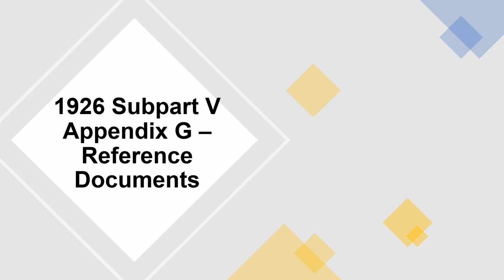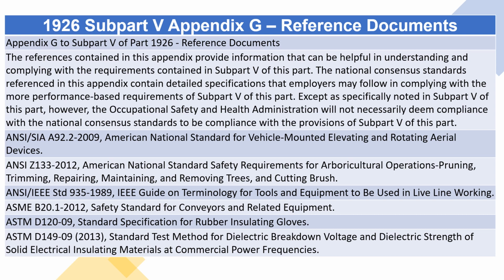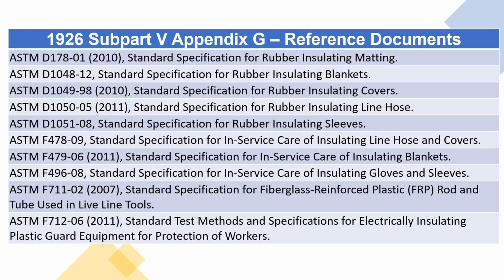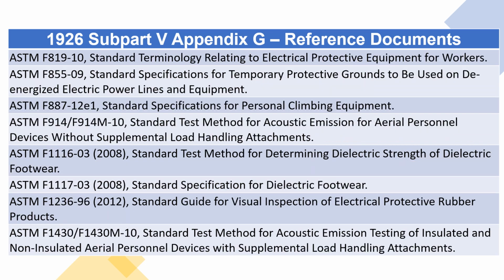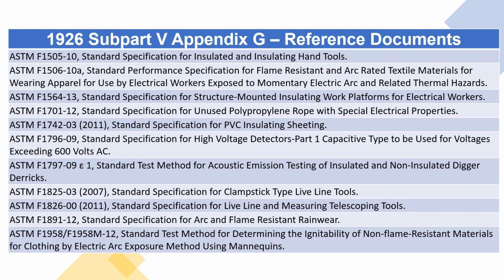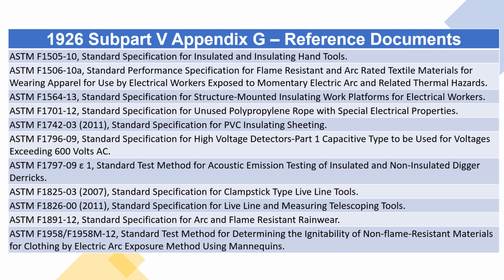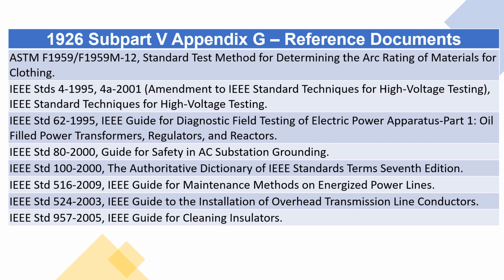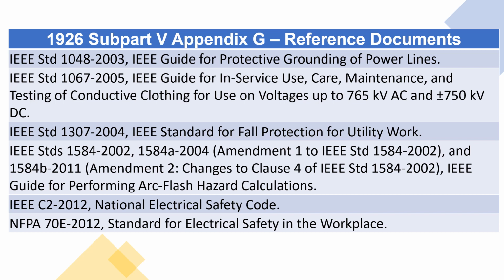OSHA 1926 Subpart V - Appendix G - Reference Documents